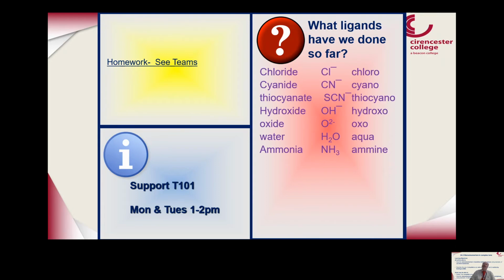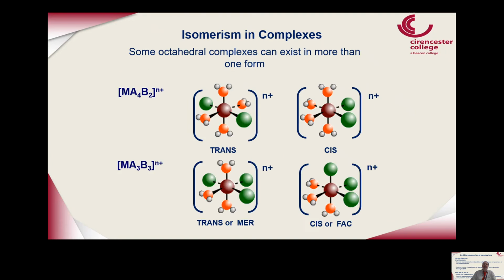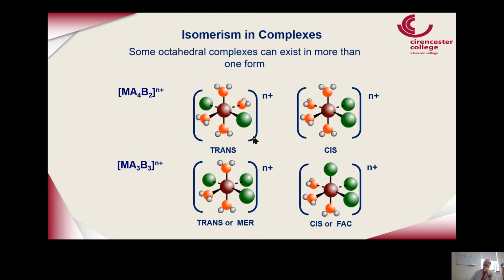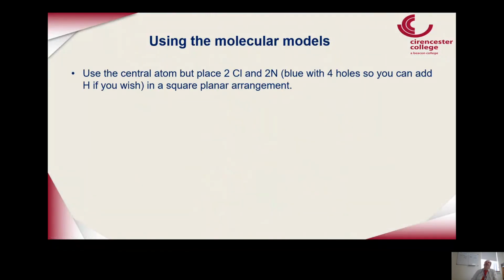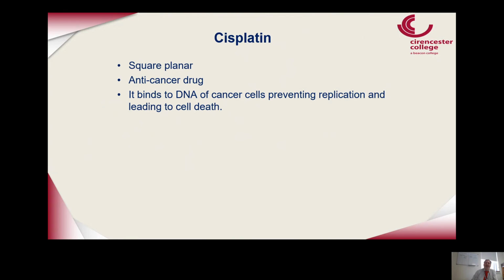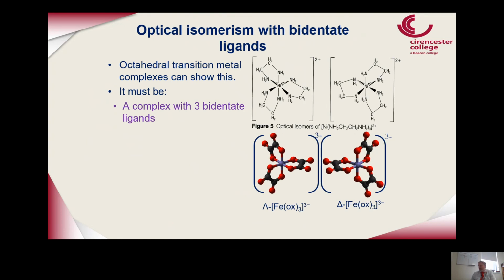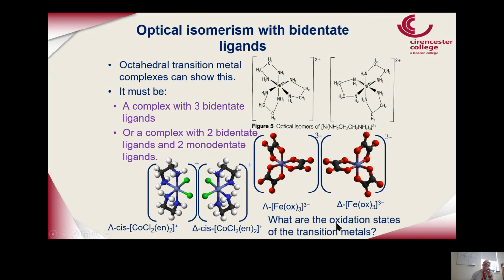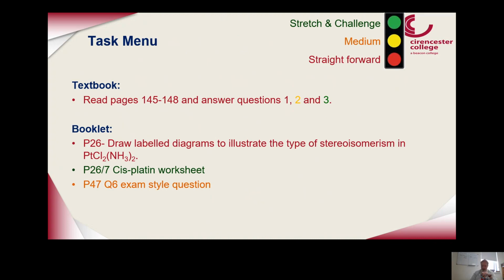24 3 Stereoisomerism in complex ions